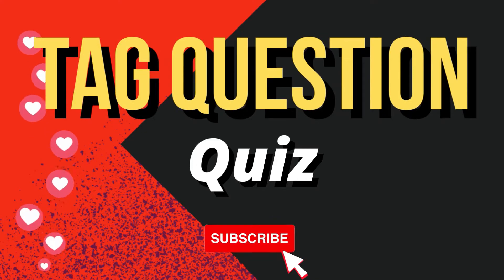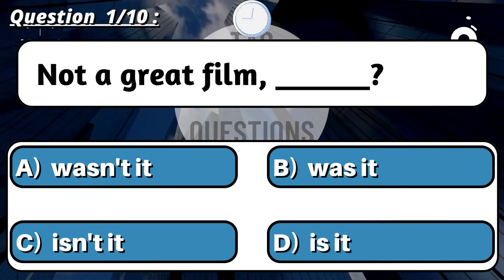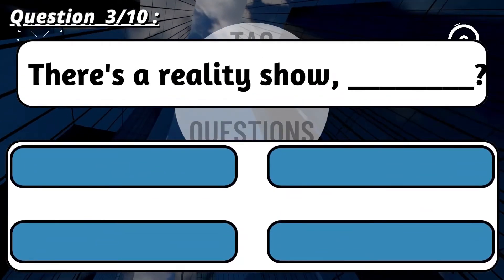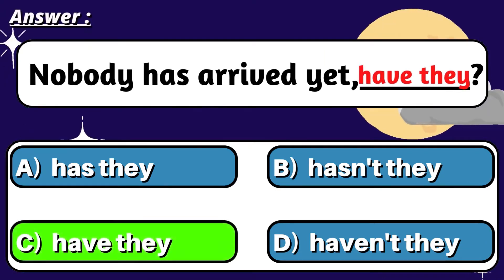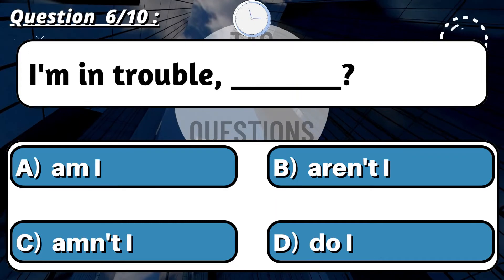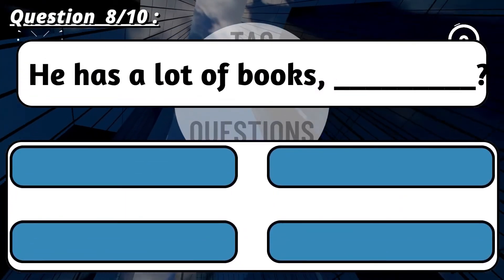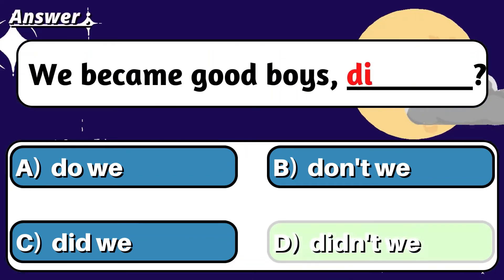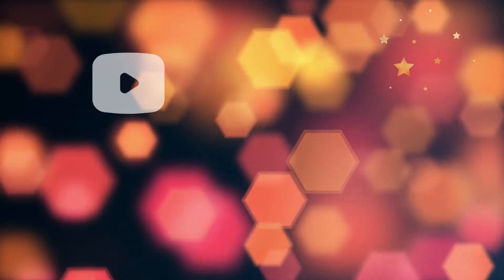TAG QUESTIONS QUIZ - PART-4. Test your tag question knowledge here! Can you score 10/10?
INTRODUCTION:
A tag question is a special construction in English. It is a statement followed by a mini-question. We use tag questions to ask for confirmation. They mean something like: "Is that right?" or "Do you agree?" They are very common in English.